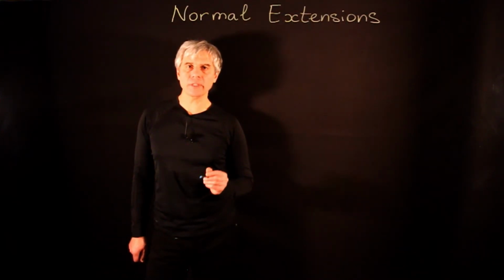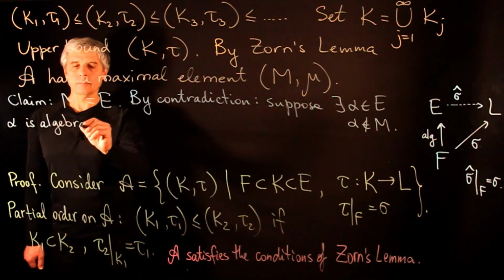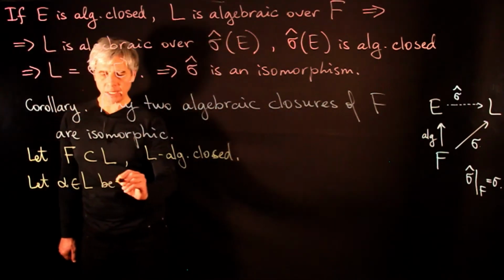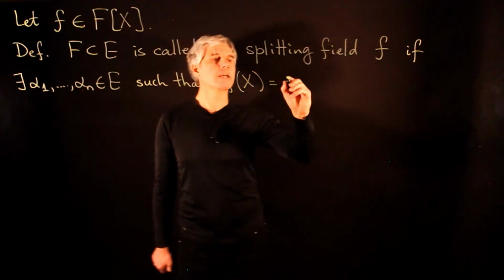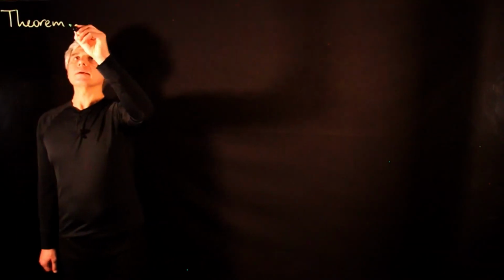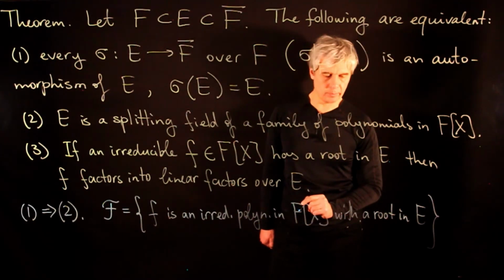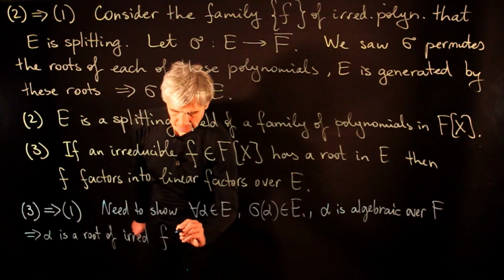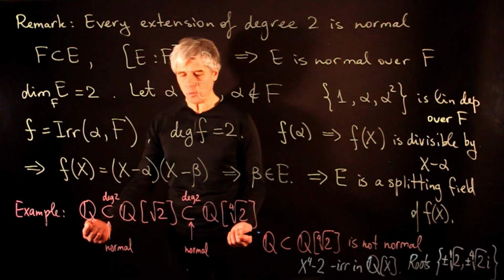Lecture 6. Normal Field Extensions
0:00 Homomorphism Extension Theorem
10:29 Embeddings of algebraic extensions into the algebraic closure
15:33 Splitting field of a polynomial
21:43 Normal field extensions and their properties
33:03 Every extension of degree 2 is normal
35:42 A composition of normal extensions need not be normal

In this lecture we discuss normal extensions of fields.